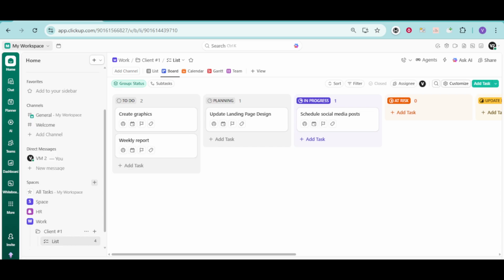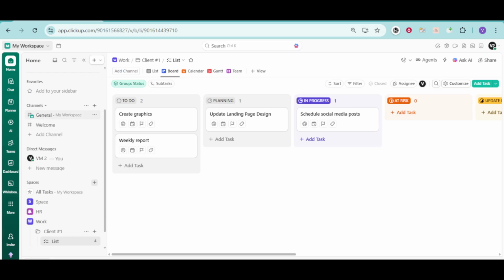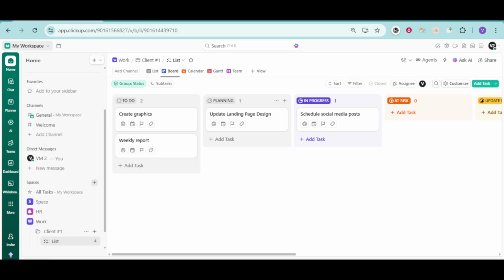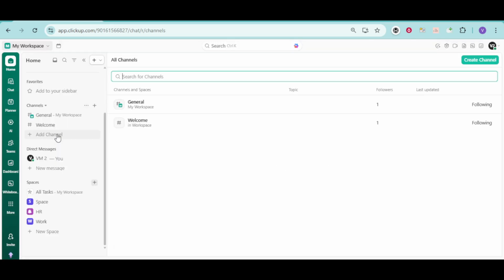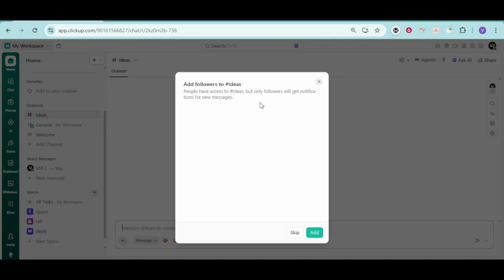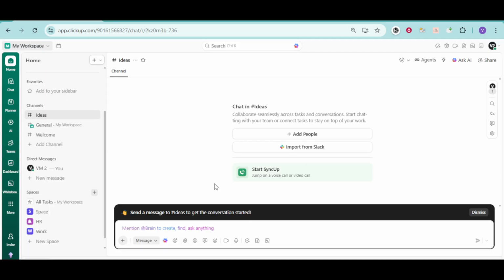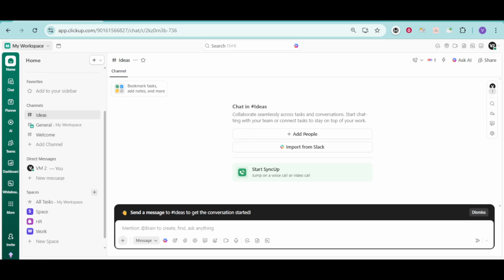How to Collaborate in ClickUp (FULL GUIDE)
In this video, we will explore the essential techniques for effective teamwork using ClickUp, the all-in-one productivity platform. You'll discover how to streamline communication, assign tasks, and manage projects collaboratively, ensuring that everyone on your team is on the same page and working efficiently.

By the end of this tutorial, you'll be fully equipped to enhance collaboration in ClickUp, leading to improved productivity and team synergy. Watch till the end to learn all the features that can transform your project management experience!